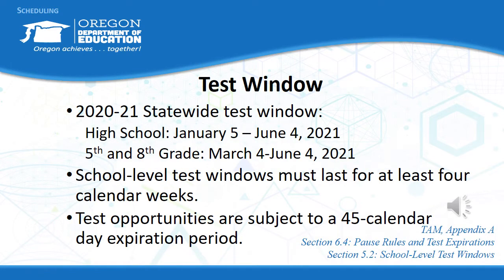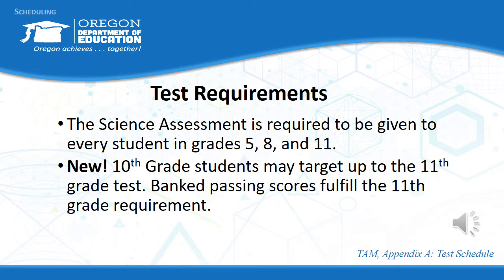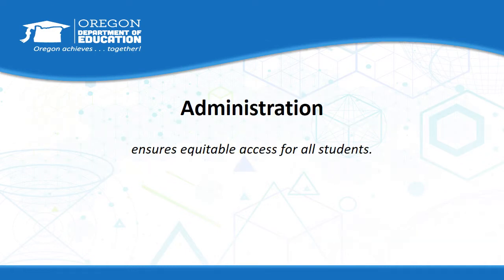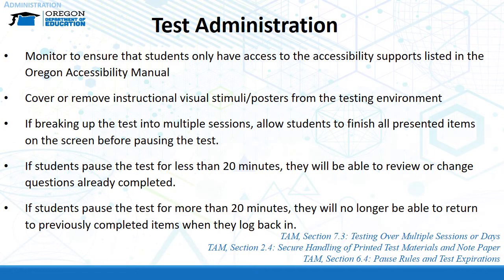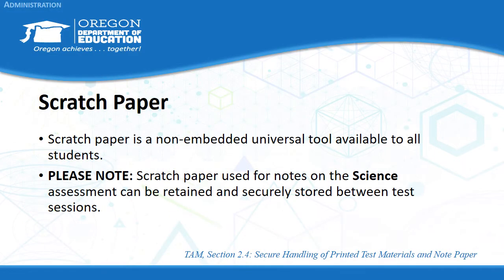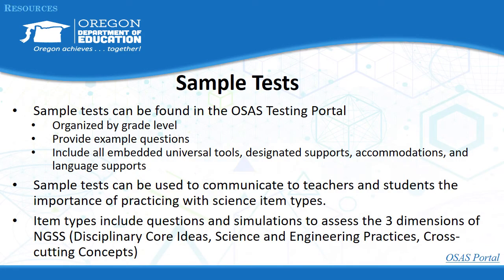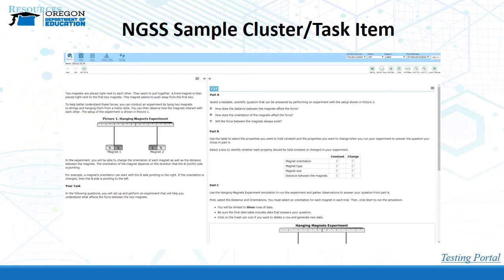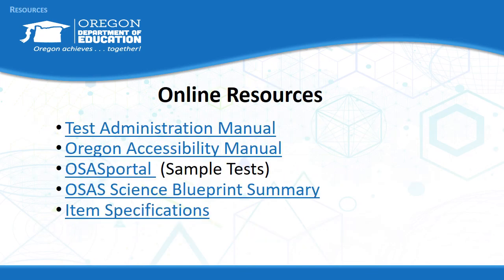State Assessment Module 6 Science